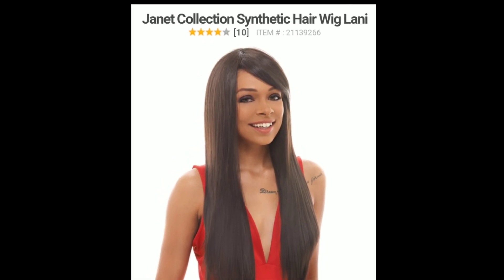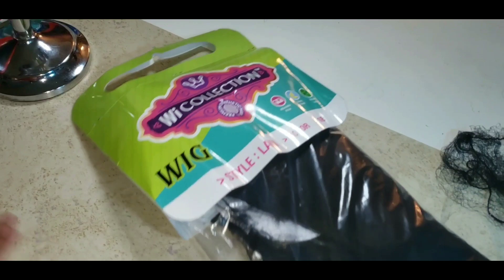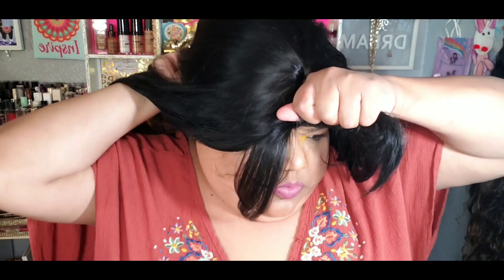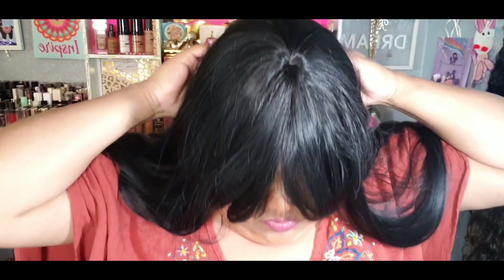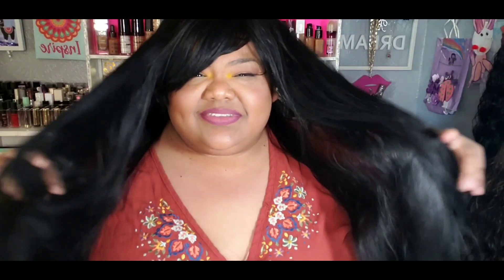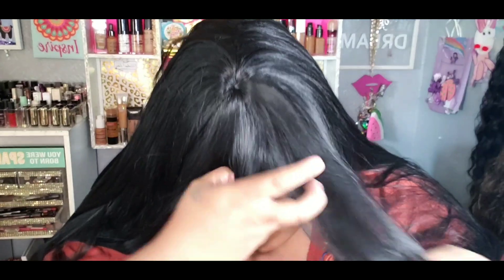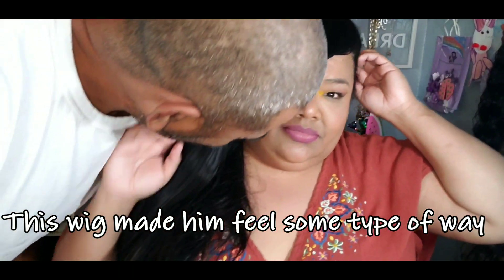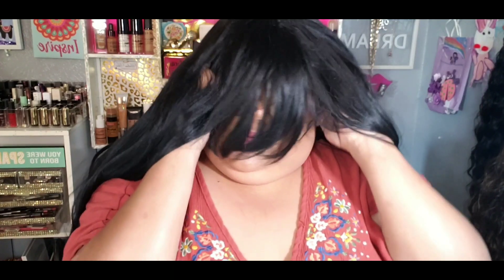Janet Collection Synthetic Wig Style Lani 1B Review